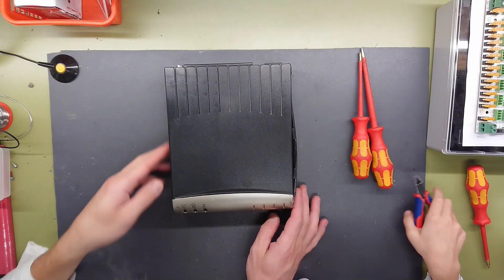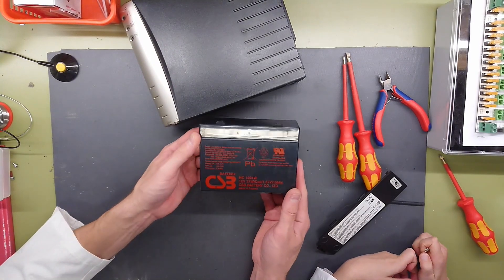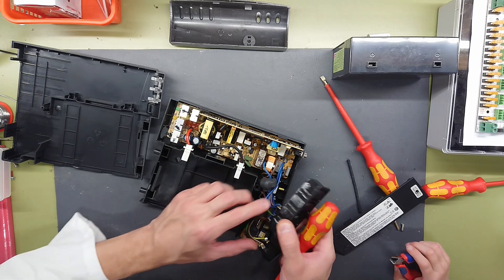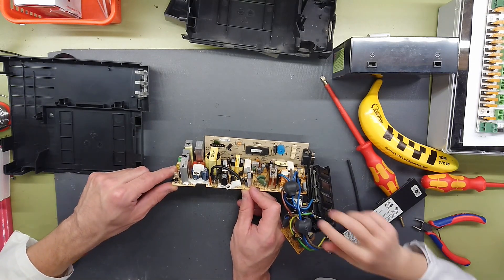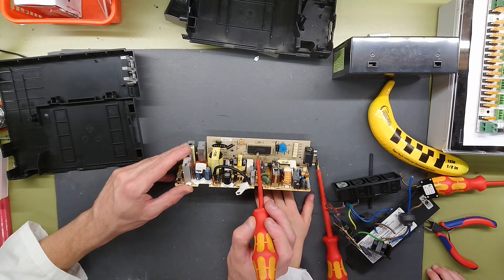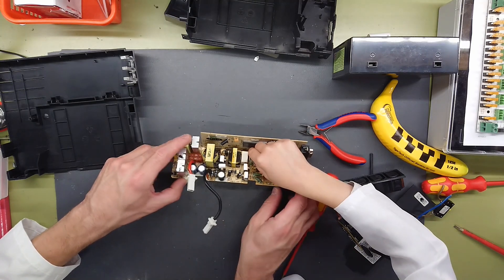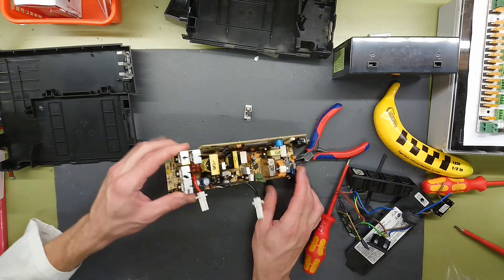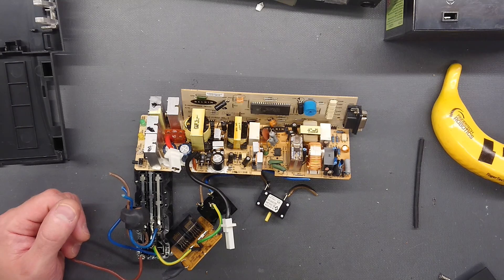Belkin Regulator PRO Silver 650VA UPS Teardown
This is a short teardown of the smallest UPS I have yet found thrown out. The Belkin Regulator PRO Silver UPS 650VA (model F6C650-SER-SB) uses the battery type CSB HC1221W which has been discontinued. It features: UPS / surge protector, 4 power outlets, Fax / modem protection, 650VA output power capacity and has 25 minutes back-up time. Its weight: 953grams, Colour:  Black Silver and Size: 225mm x 180mm x 60mm.

Thank you to my daughter April for helping make this video :)

• BTC (0.0001 minimum): 3FtSz4svHxLYw4BNHWetSm65yajUZNb8CY
• ETH (0.05 minimum): 0x911d11766d3ab8efc829eb5f218f3b83dba12efa
• LTC (0.01 minimum): LLbTw63Mks4CmeWmkt2jChJfvrWHheH8T7
• DOGE (no minimum): DMRRa8uRH19tYWZ9GVHijpZYgRTecNVLFo
• SHIB (400 minimum): 0x8c1ed98c6c842467d782d2f865ed6d7adb8dfb4b